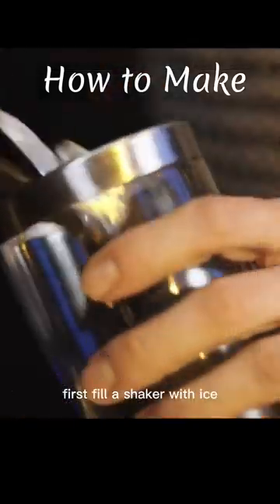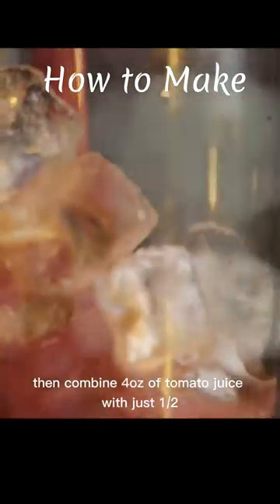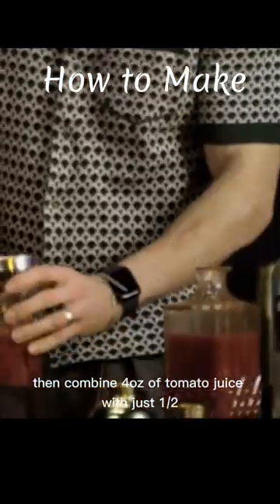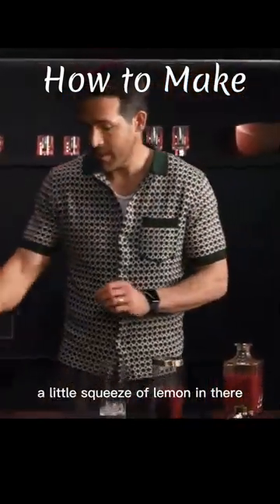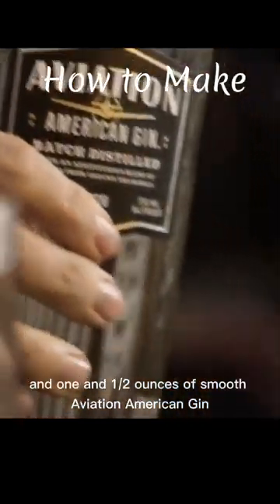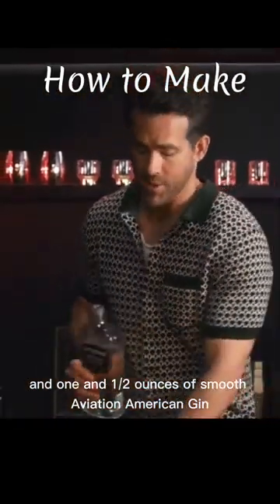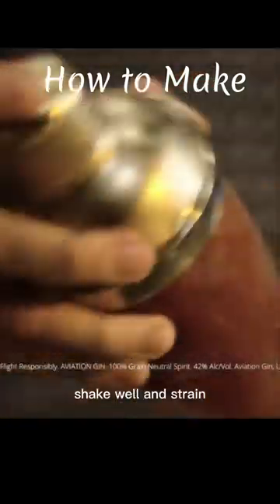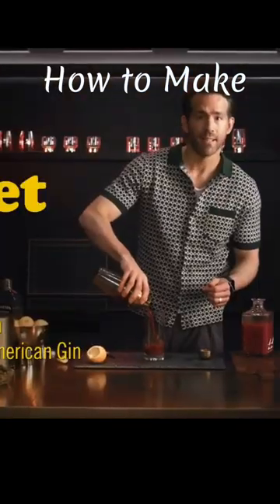How to make Aviation Riblet Gin by Ryan Reynolds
I hope you'd enjoyed watching my YouTube short videos. Thank Y'all.